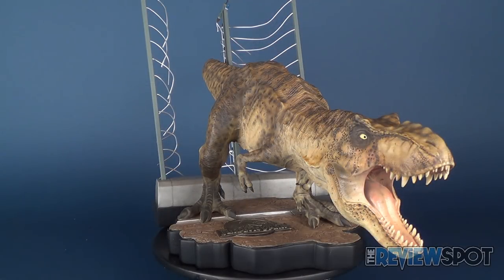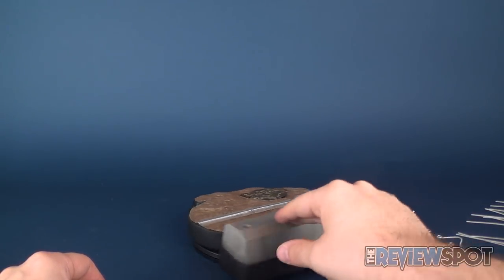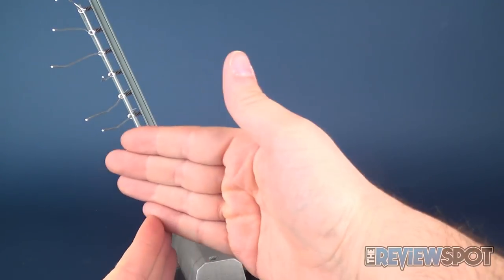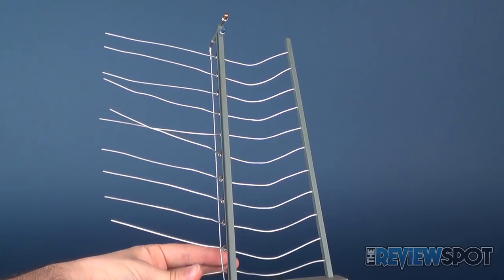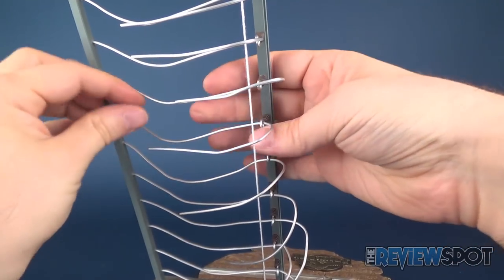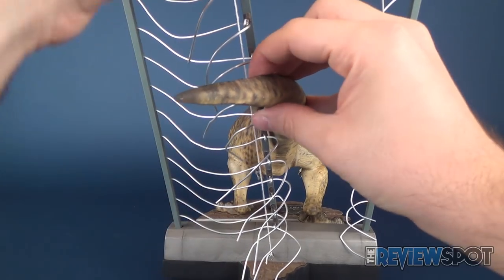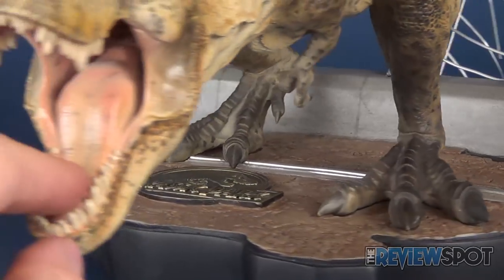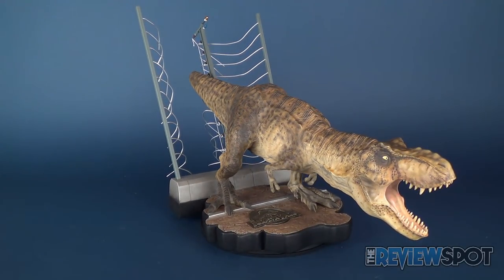Chronicle Collectibles Jurassic Park Breakout T-Rex Statue | Video Review ADULT COLLECTIBLE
In this video we’ll be checking out the new Chronicle Collectibles Jurassic Park Breakout T-Rex Statue

Each piece is hand numbered with a Limited Edition run of 1000 units, it is slated to start shipping the 1st Quarter of 2017.

When John Hammond’s helicopter lands in the middle of a dig site for an archeological breakthrough, Drs. Alan Grant and Ellie Sattler are moments away from writing him off forever – until they are presented with the opportunity of a lifetime. They fly with him to an exotic island where he is preparing to open the world’s first prehistoric amusement park, complete with living, breathing dinosaurs. Grant and Sattler, with another scientist, a lawyer and Hammond’s grandchildren, get a tour of the research facilities and come in contact with many creatures thought to never walk this earth again. Life as an archeologist could not be better, until their tour Jeep stops in front of the Tyrannosaurus Rex pen during a system sabotage. Their worst fears come to fruition as the giant, prehistoric Queen of the Earth tests the non-powered electric fence and comes crashing through right on top of them.
In 1993, Universal Studios, together with Steven Spielberg and Stan Winston Studios, changed movie history forever with Jurassic Park. This beautiful film combined the latest CGI technology, exquisite puppetry, incredible locations, and the best talent and staff that Hollywood had to offer all wrapped in one awe-inspiring and terrifying cinema masterpiece. To this day, most people can remember the first time they saw Dr. Grant rise up and down on the belly of a sick Triceratops or laugh at the thought of having a Brachiosaurus sneeze on them. The first few notes of the theme music still brings a smile to everyone’s face. These are the memories that Chronicle Collectibles hopes to capture with the Jurassic Park Breakout T-Rex.
This 1/20th scale statue features the female T-Rex as she roars in triumph after setting herself free from her pen. The base is inspired by the shape of the T-Rex pen on the map of the park and includes fence posts with what is left of the electrified cables. The lights on top do not light up on this model, because when she breaks free, the power is out. Each of these pieces are individually numbered and will be assigned numerically by the time and date of the order. This is a limited edition run of this one-of-a-kind statue.